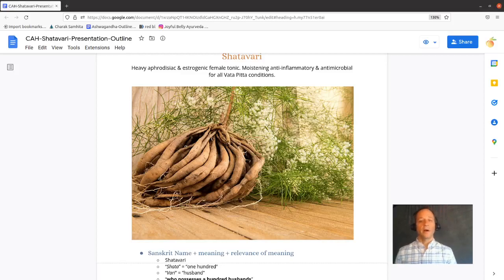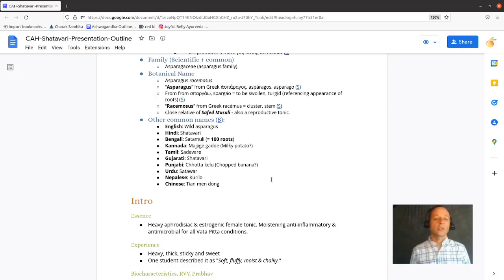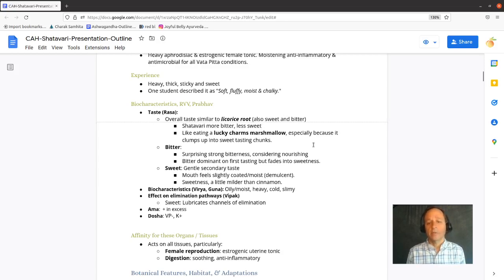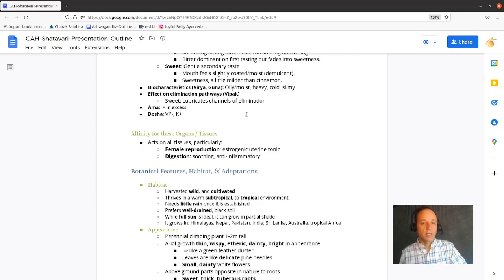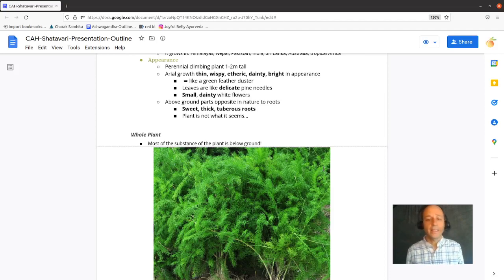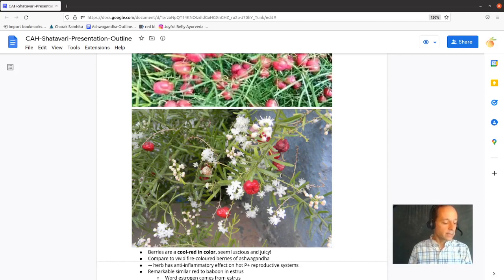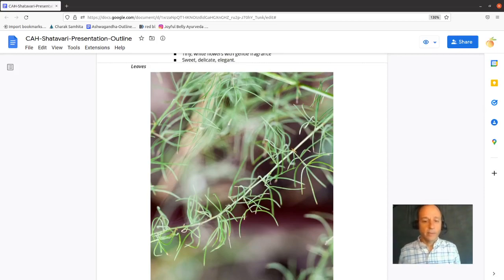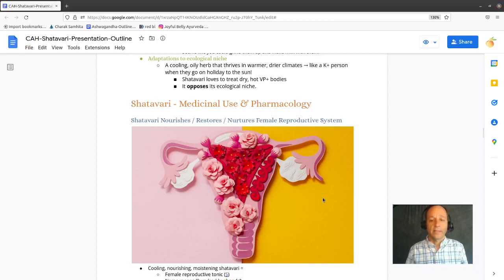Shatavari - Botany & Habitat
Watch this snippet from Joyful Belly Ayurveda Herbalist course.